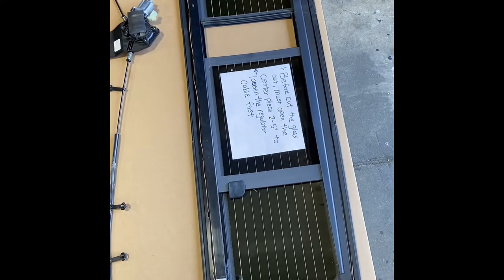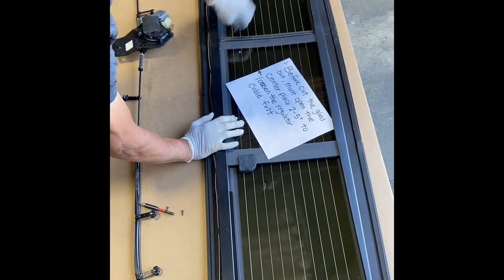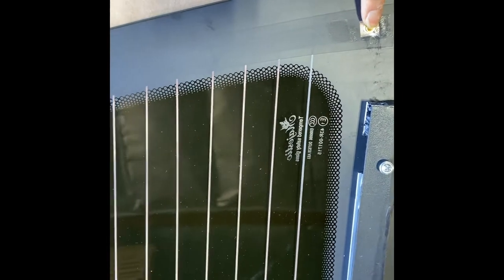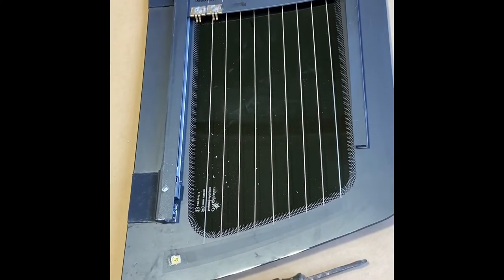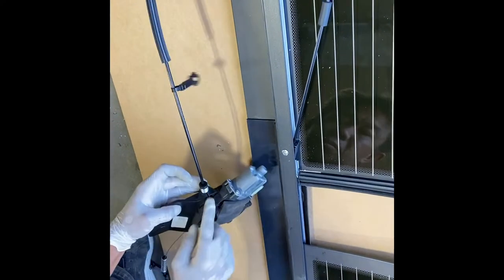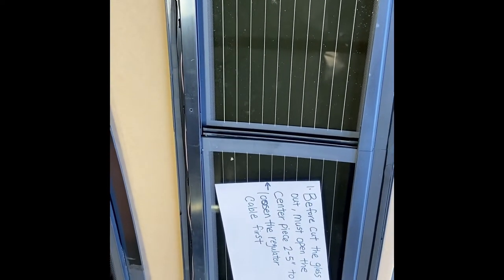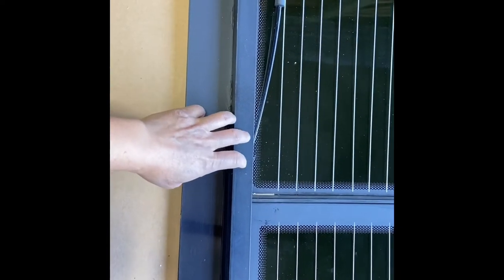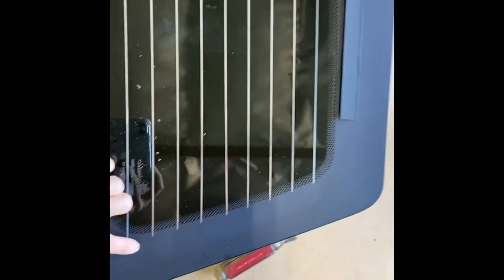DB13010 Ram Pickup Regulator Cable Transfer 2019-2022 model:1500 only